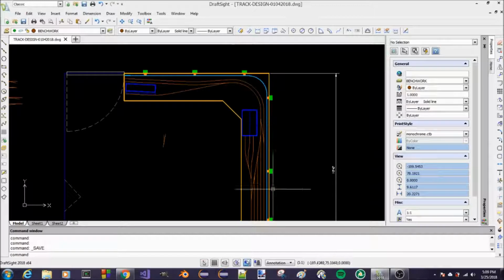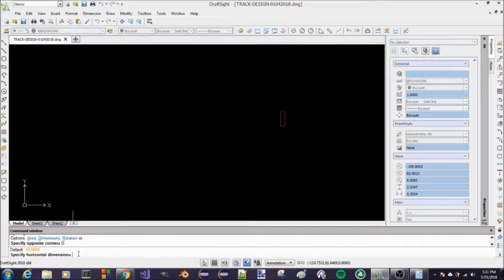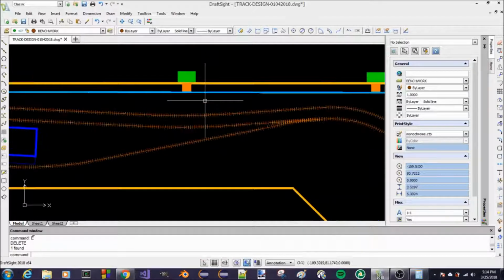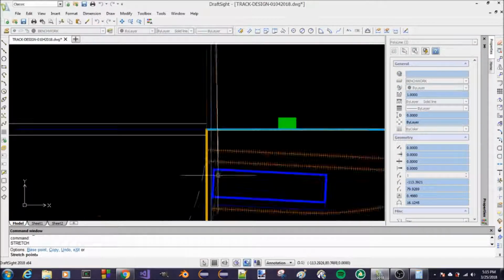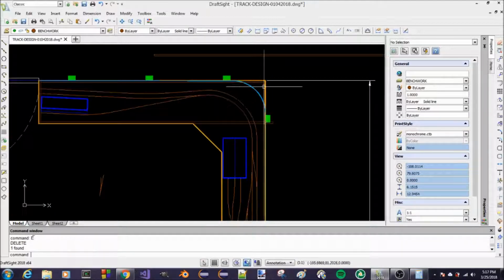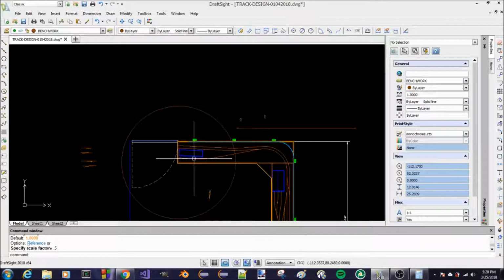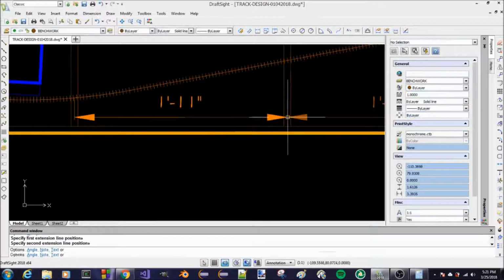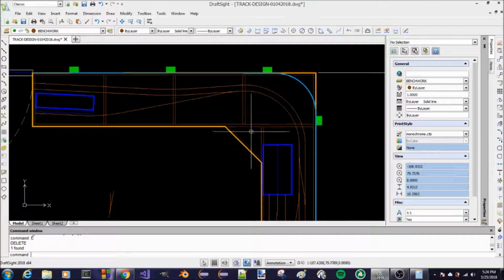Video 12f: Recap on the cad commands